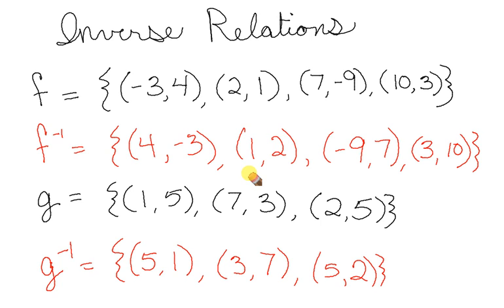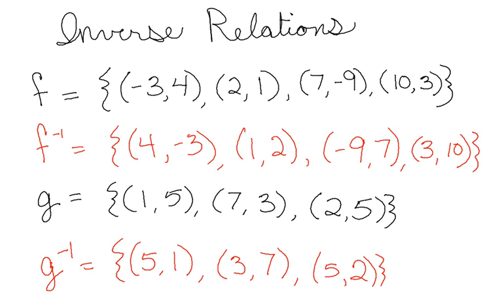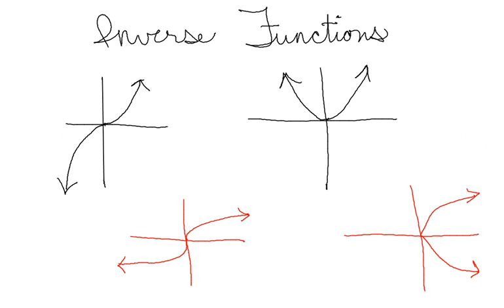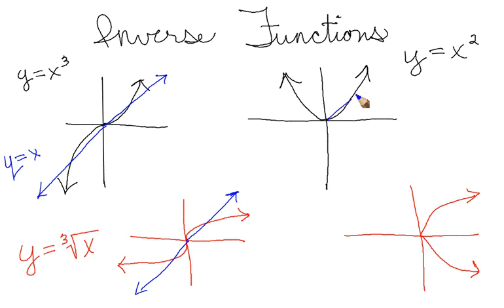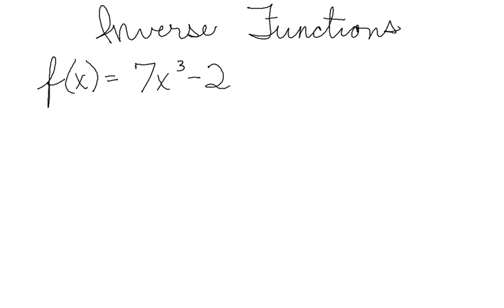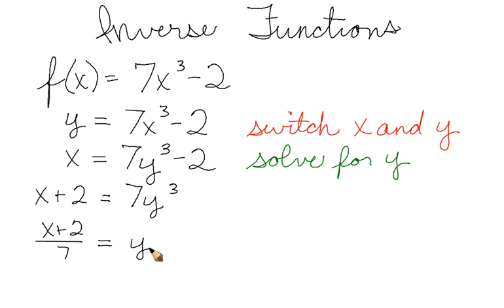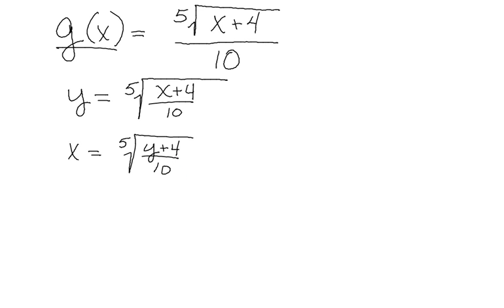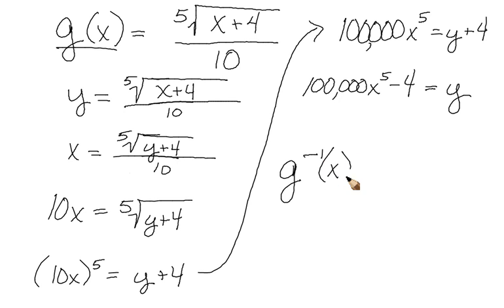PC05A1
PreCalculus
Day 5
Section 1.5

Inverse Functions